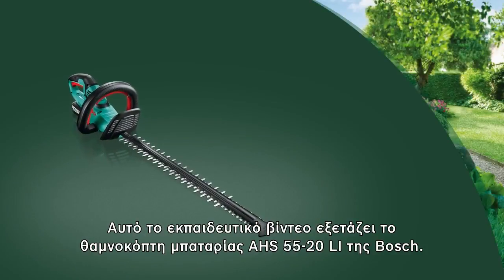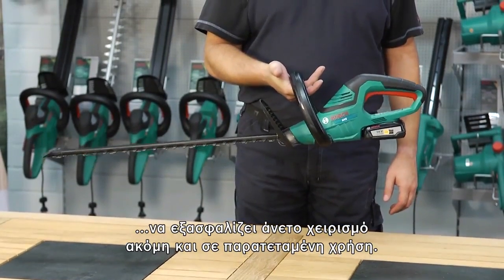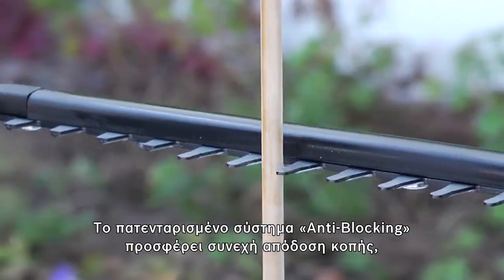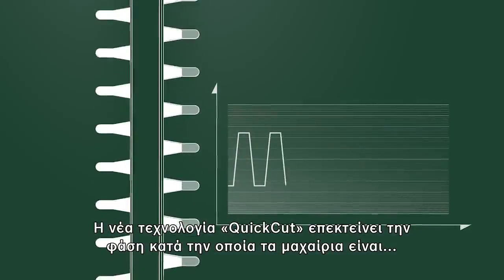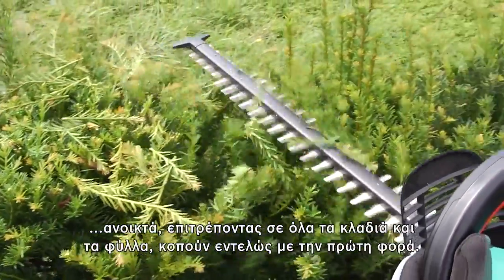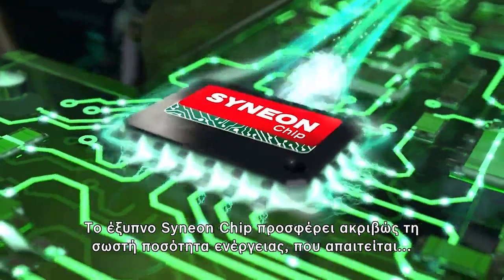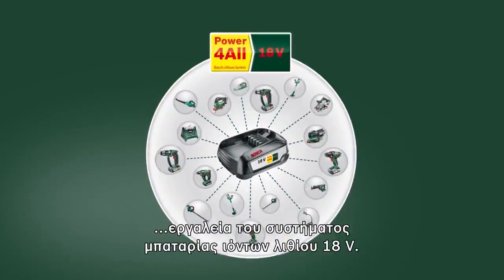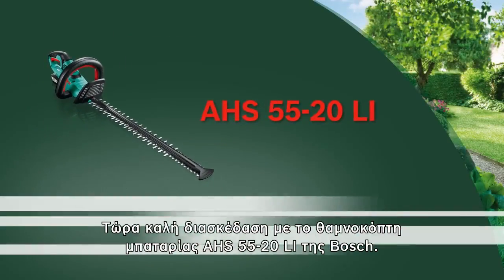AHS 55-20 LI BOSCH